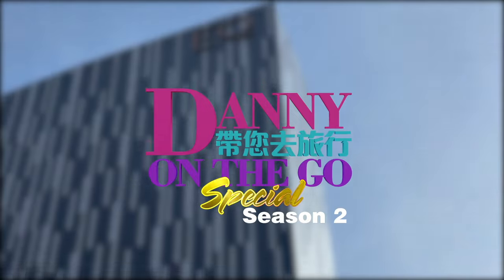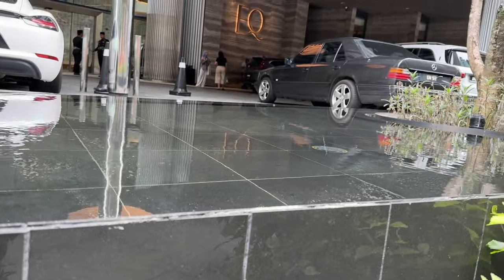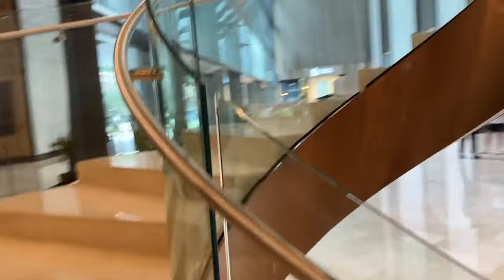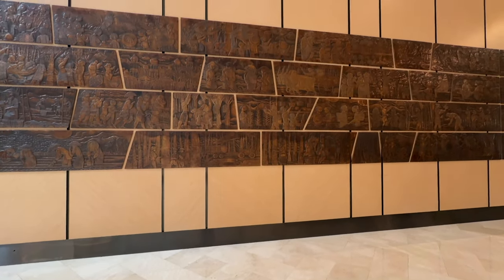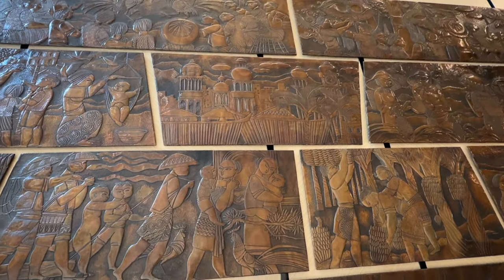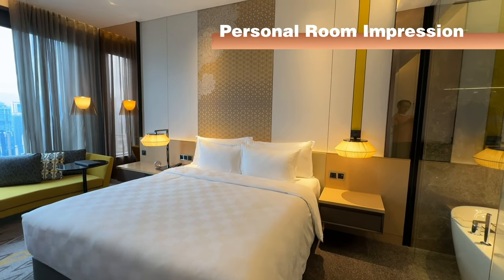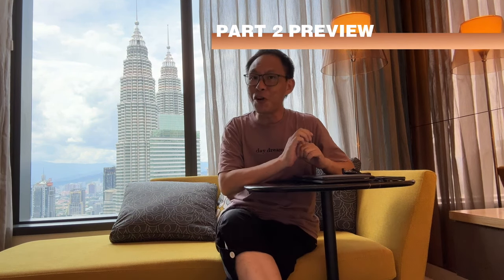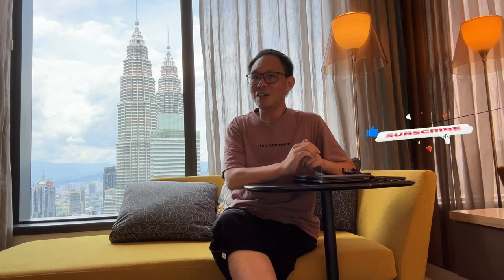2024 EQ Hotel KL: Best 5-Star Hotel in Kuala Lumpur with Clubroom review.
The 5-Star EQ hotel is part of the Equatorial Plaza located at Jalan Sultan Ismail. The building has 51 floors and the hotel has 440 rooms from 30th floor onwards. This is the part 1 of two parts of my personal review on this hotel. In this video, I will show a walk through of the lobby and the clubroom king bed review.

I was staying in this hotel for 2 nights and the fee I paid was RM2229.12 including tax with club lounge access and breakfast.

I will try to answer as much as I know. Thanks again for watching my video. You may check out other of my video in my playlist below too:

Timecodes:
0:00 - Introduction with welcome message
0:22 - Danny on the Go Music
0:34 - EQ Hotel profile and description
3:41 - EQ Hotel lobby
7:37 - EQ Hotel clubroom
14:13 - Personal impression on clubroom
15:26 - EQ Hotel room type
17:20 - Extra tips for self drive guest
18:12 - Preview on Part 2 EQ Hotel review video